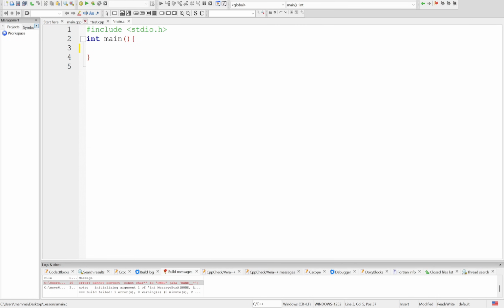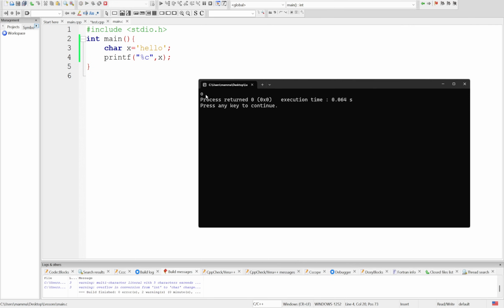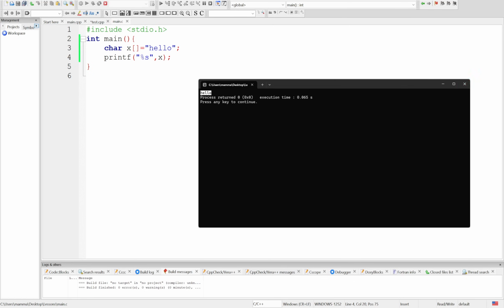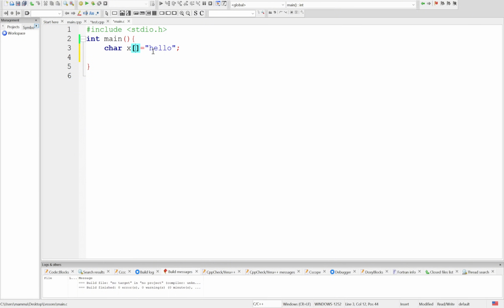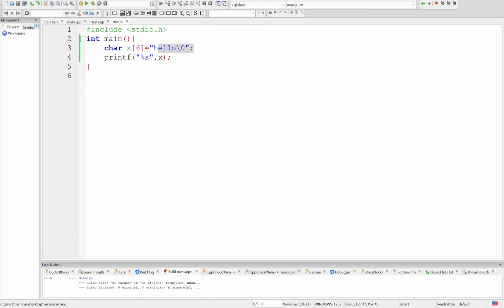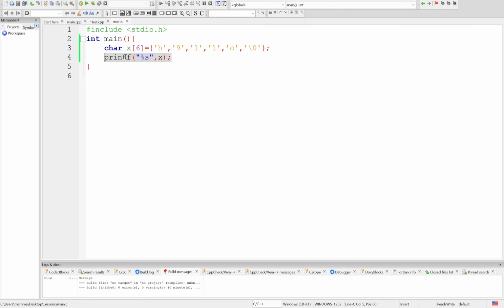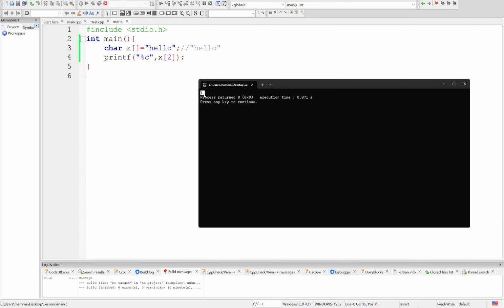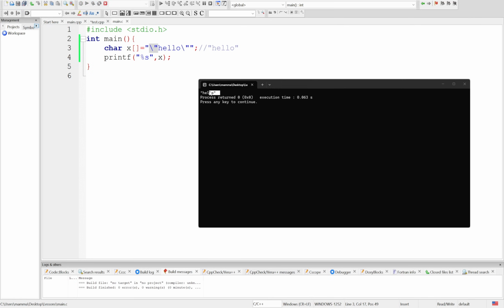String in C | PART #10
in today's video I'll talk about strings. How to create them, modify them, and other actions.